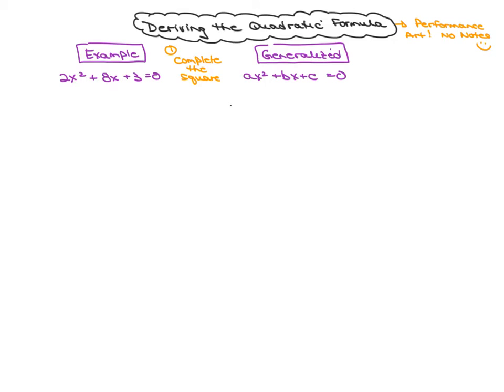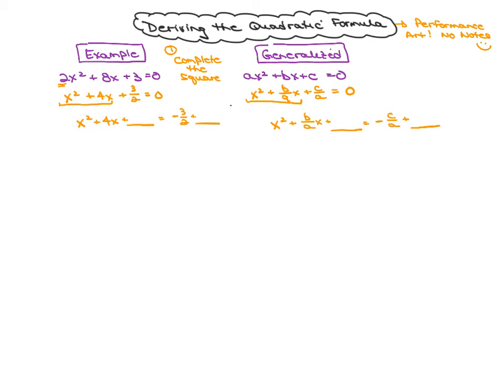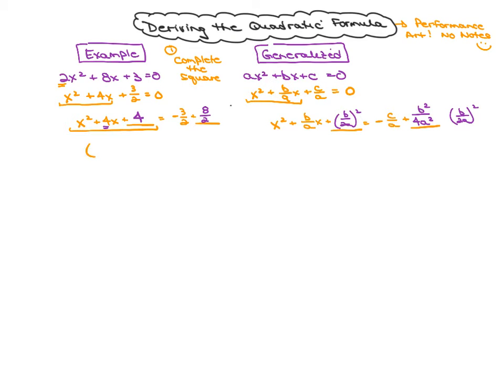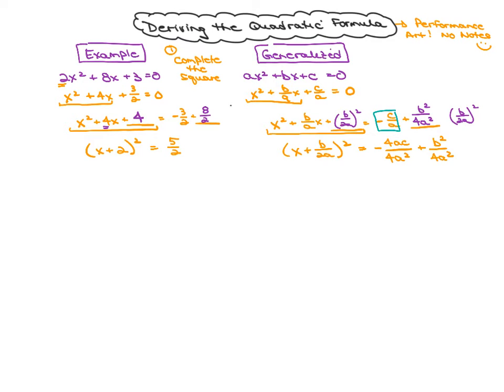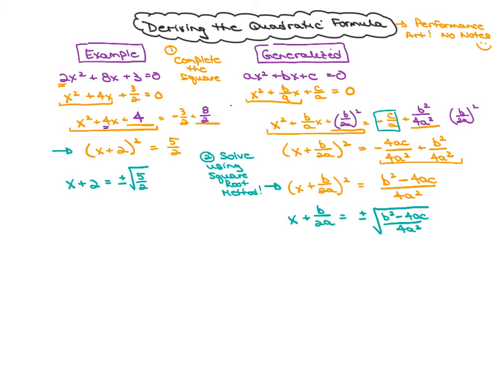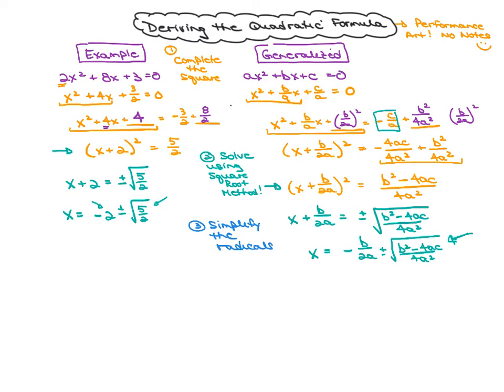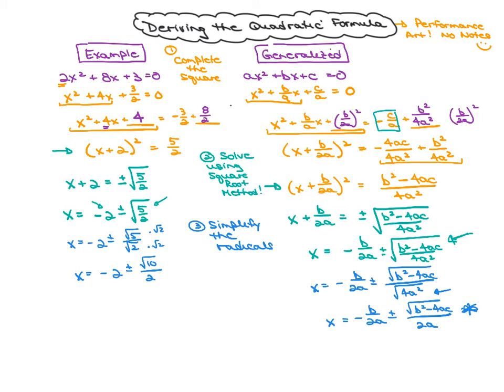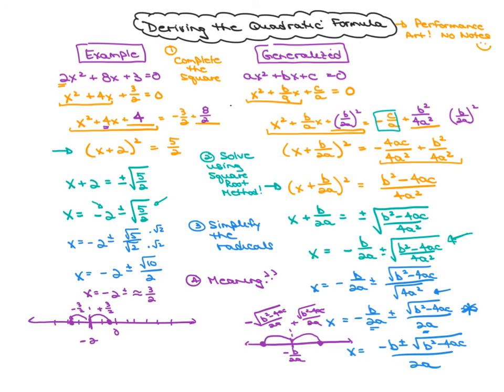Deriving the Quadratic Formula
This video demonstrates where the quadratic formula came from. If you start with the generalized version of a quadratic equation: ax^2 + bx + c = 0 and solve it by completing the square, then presto you'll get the quadratic equation. Very cool!